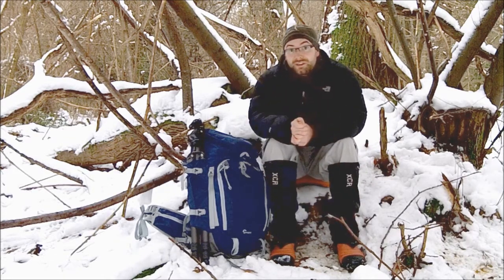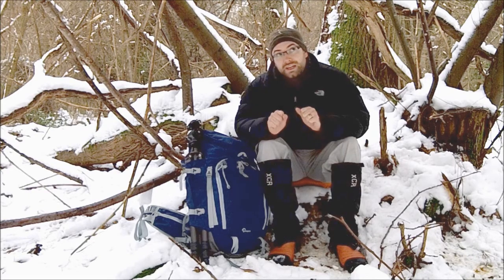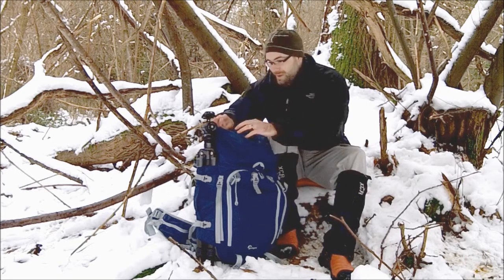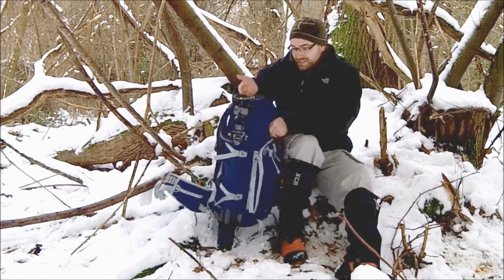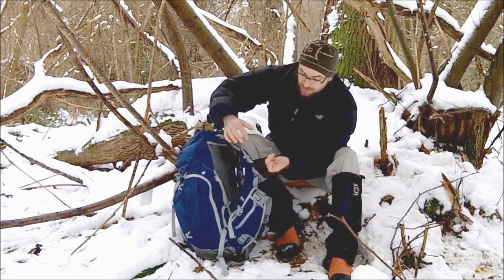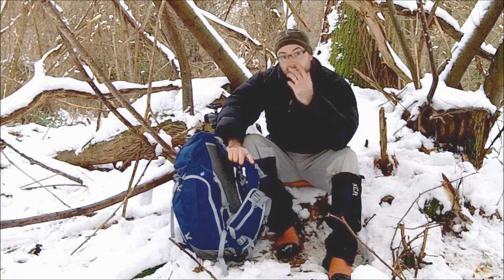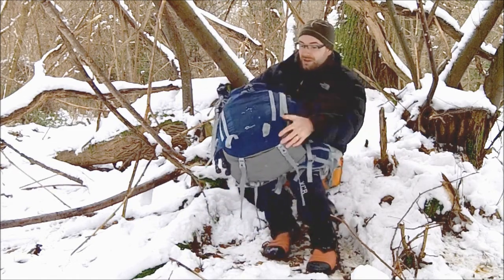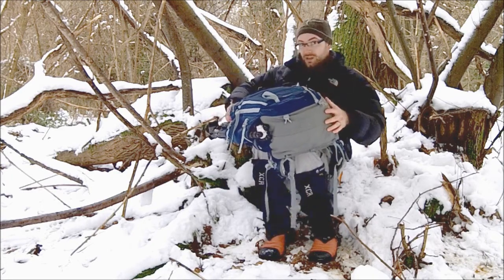Test/Review: A Pre-Test First Look At The Lowepro Rover Pro 45L AW Backpack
In this video, I'm giving you an overview of the Lowepro Rover Pro 45L AW Backpack - a bag designed to offer great protection for the photographer/outdoor enthusiast's kit.

For the full Test/Review of Lowepro's Photo Sport AW Backpack, as mentioned in the video, please take a look